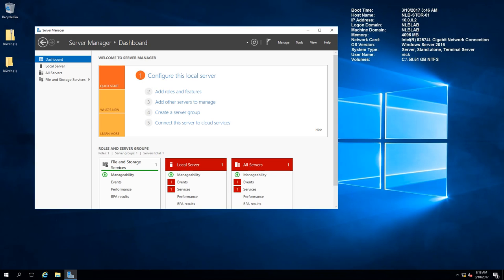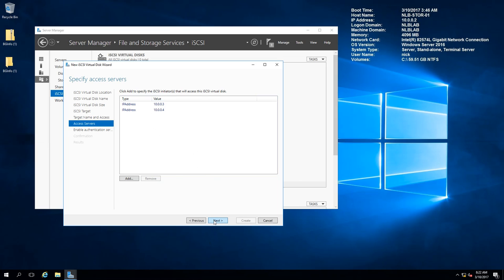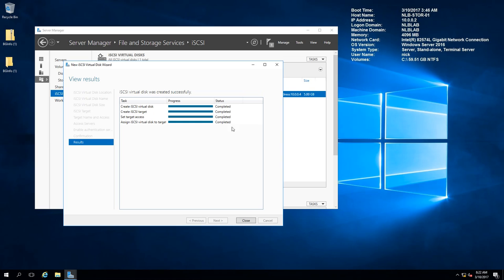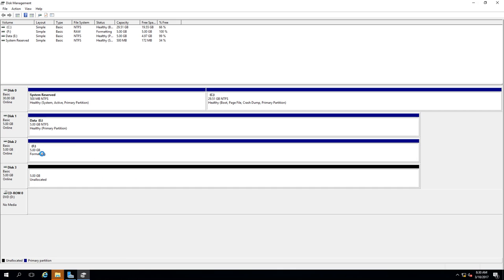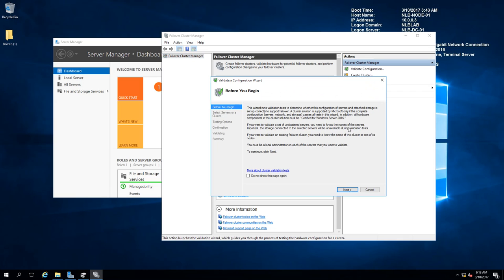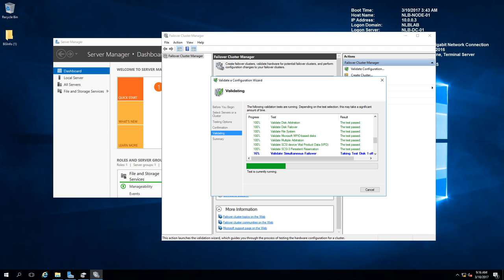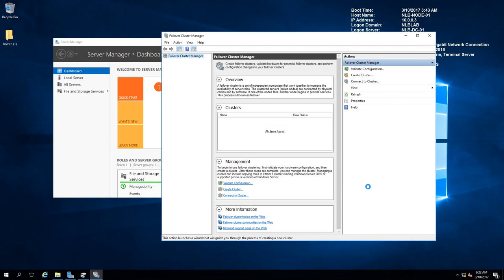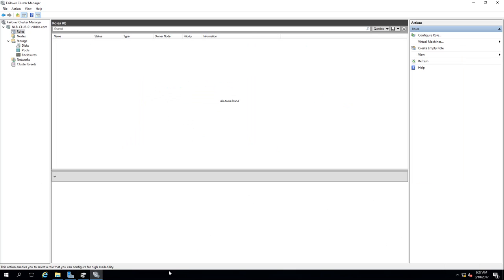07.1 Implementing Failover Clustering on Windows Server 2016 (Step by Step guide)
In this video series I am going to be installing and configuring the new Windows Server 2016. In the seventh video from the series I am going to implement Failover Clustering for file services, a great feature that can make your environment highly available. It can significantly help reducing downtime for services and lowers the impact on unexpected disasters.